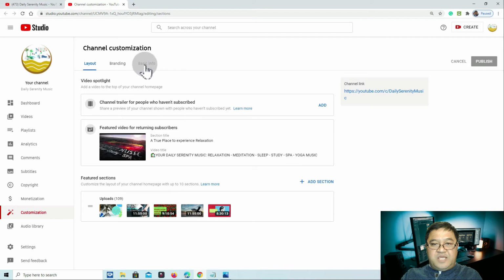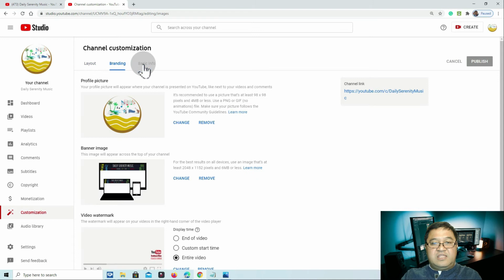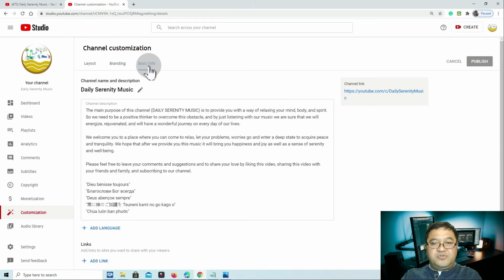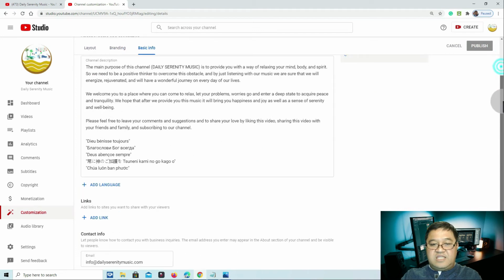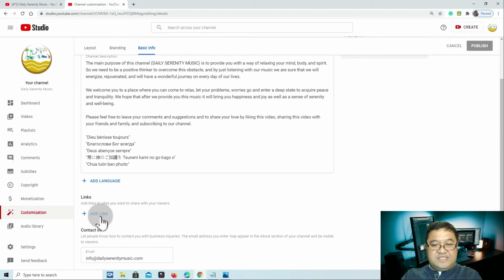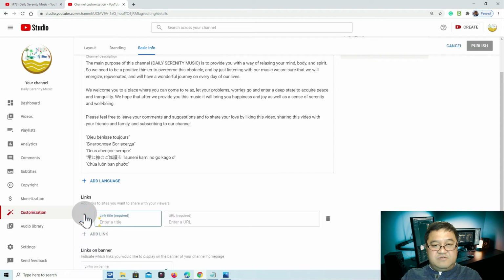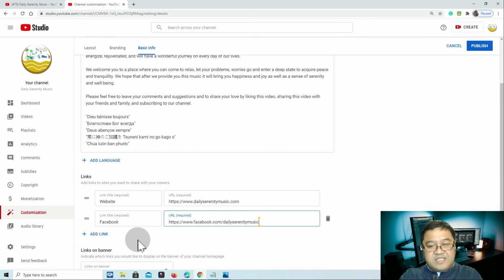🇨🇦 HOW TO PUT SOCIAL MEDIA LINK ICON ON YOUR YOUTUBE CHANNEL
In this video, I am going to show you "How To Put Social Media Link Icon on YouTube Channel Art 2020".

I will show you step by step on how to put Facebook, Twitter, Instagram on your youtube that a viewer can click and will open in the browser.